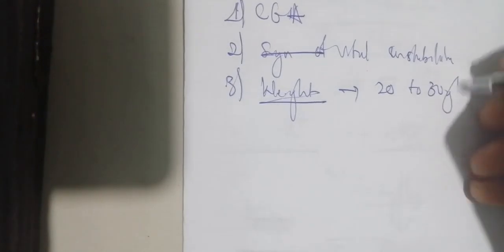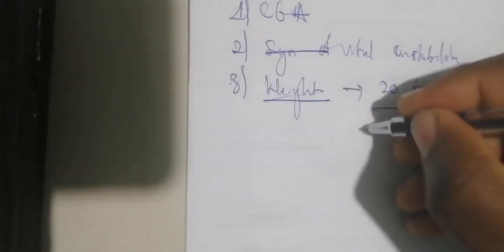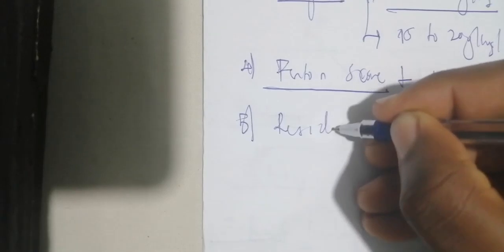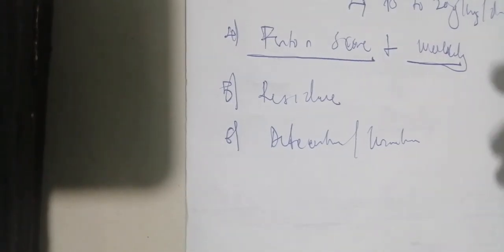SchrDbb_Follow up of Birth Asphyxia, Prematurity and Low birth weight